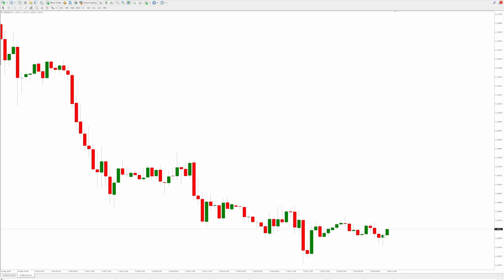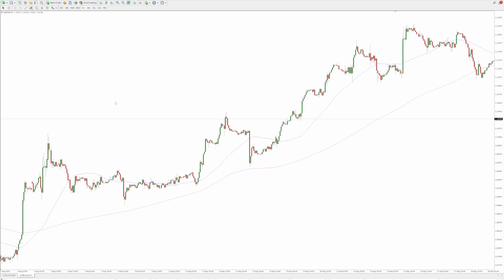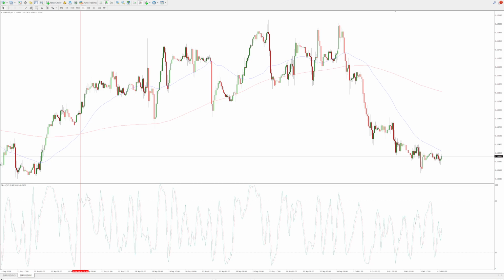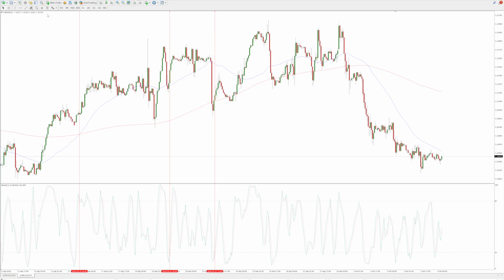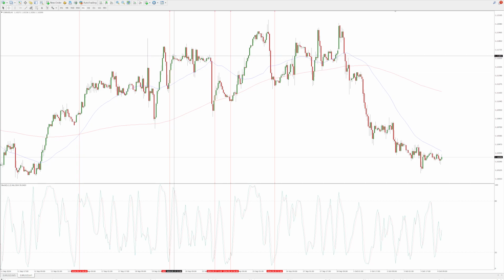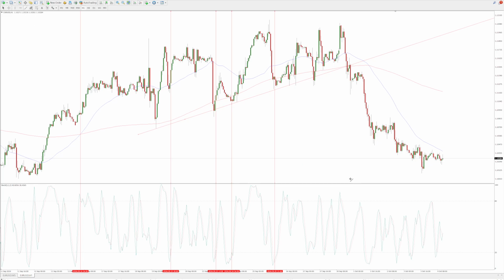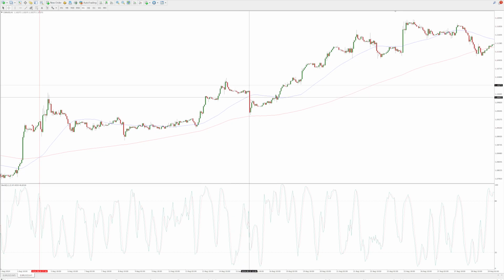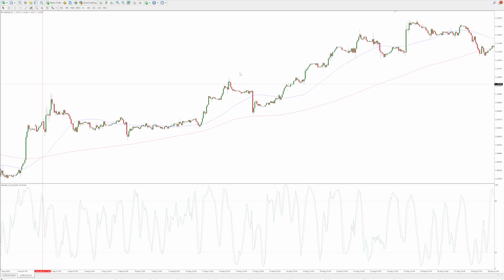Golden Cross & Stochastic Strategy: Mastering Bullish Momentum in Trading!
Discover the power of the Golden Cross combined with the Stochastic Strategy in this insightful video! The Golden Cross occurs when a short-term moving average crosses above a long-term moving average, signaling a potential bullish trend. This strategy is essential for traders looking to capitalize on upward price movements.

In this video, we’ll delve into how to identify a Golden Cross on your charts and what it signifies for market sentiment. By integrating the Stochastic Oscillator, you’ll learn how to pinpoint overbought and oversold conditions, enhancing your entry and exit strategies. This combination can provide you with a reliable framework for making informed trading decisions across stocks, forex, and cryptocurrencies.